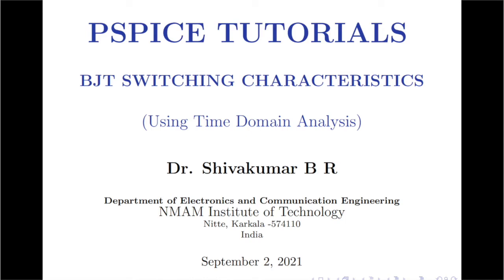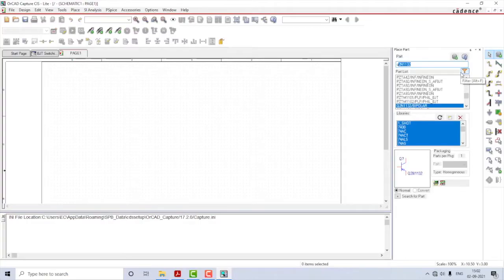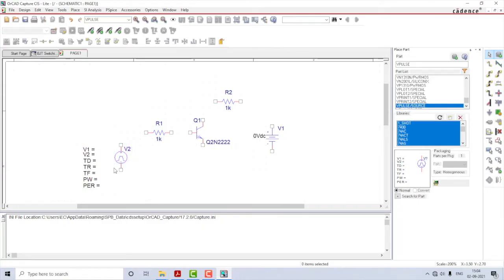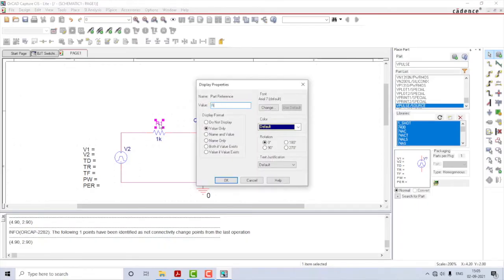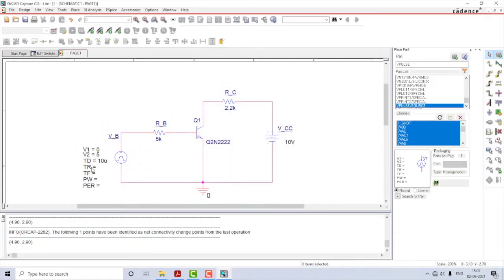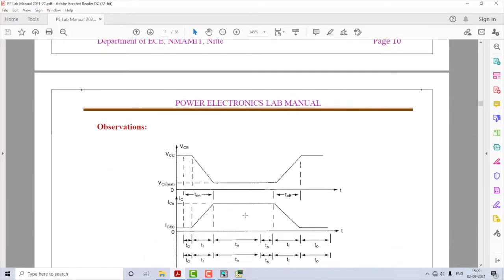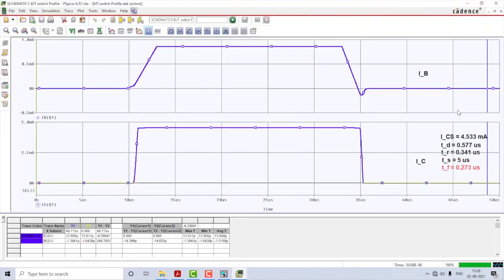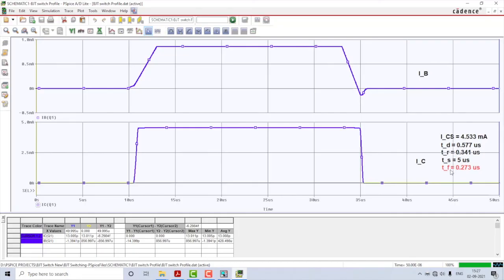PSpice Simulation: BJT Switching Characteristics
In this video, we demonstrate the switching characteristics of a BJT using the ORCAD PSpice tool. The type of the analysis used is Time-Domain analysis.